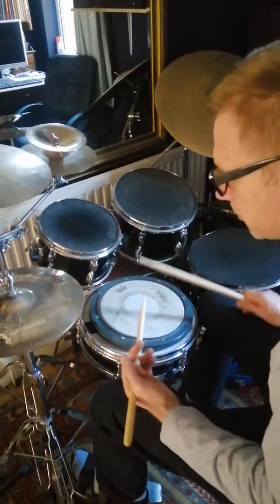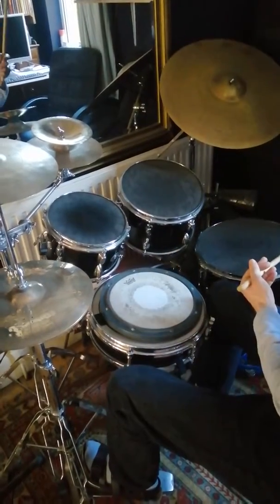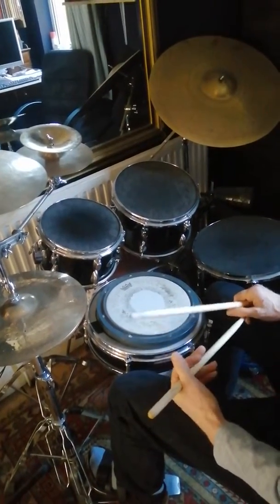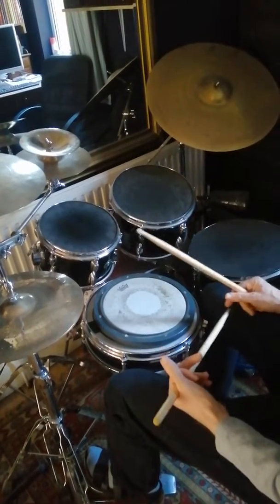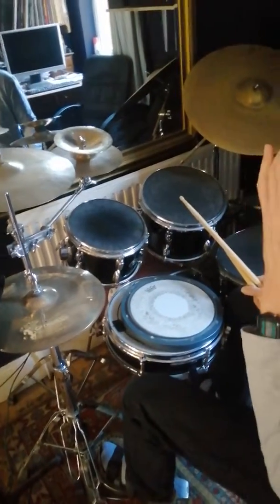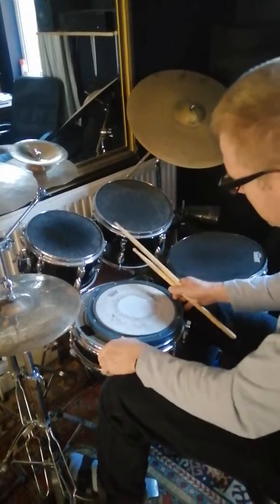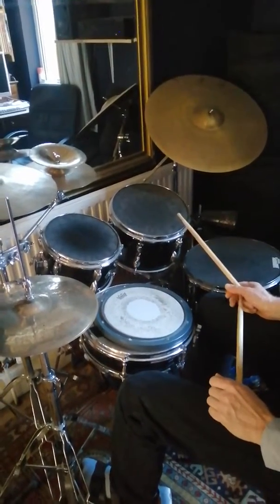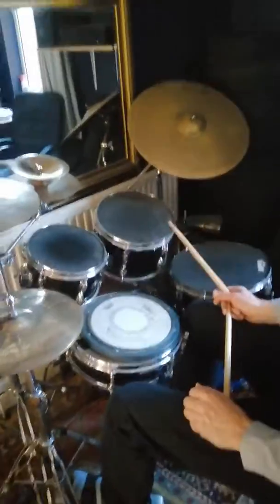Linear fill RLRK LRK RLRK LRK RL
danhurst.co.uk